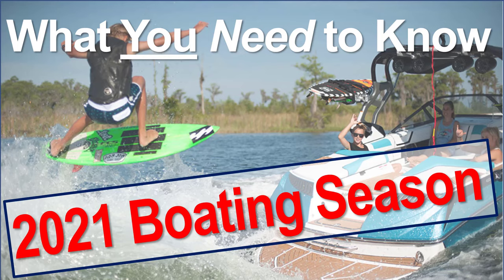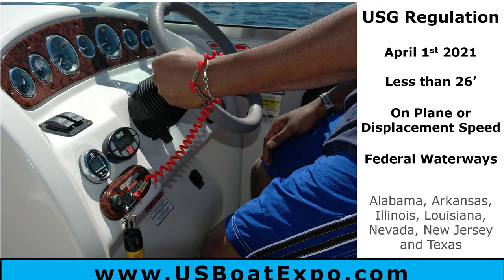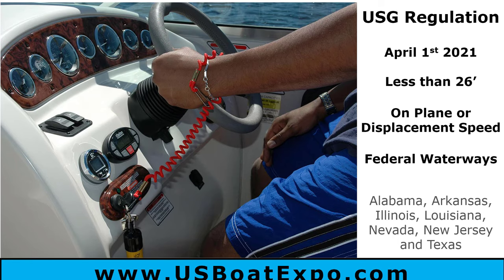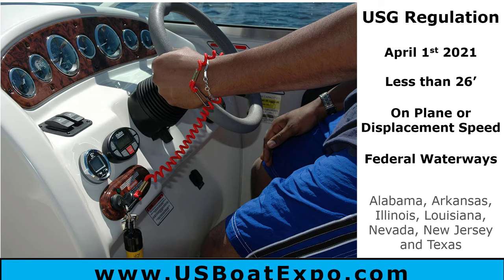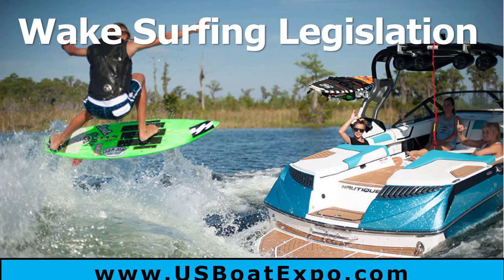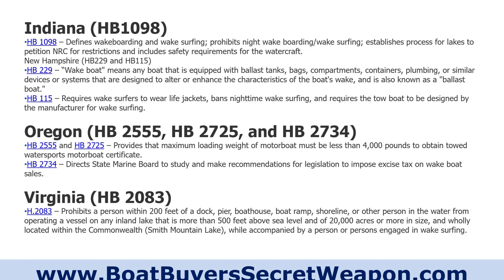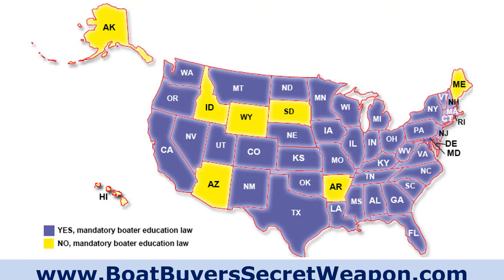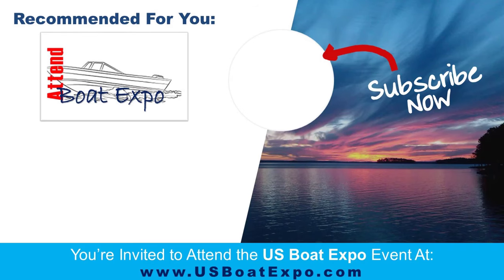BOATER WARNING: 2021 Boating Laws (What You NEED to Know Before You Hit the Water)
– The educational event for new and used boat buyers so you avoid the overwhelm, frustration, lack of trust and nervousness to buy the perfect boat with confidence!  20+ boating industry insiders share their knowledge and experience so you make the right choice for your boating lifestyle.

a free resource for new and used boat shoppers to assist in the boat research and shopping process.

Discover BOATER WARNING:  2021 Boating Laws (What You NEED to Know Before You Hit the Water)  and much, much more at Boat Buyer’s Secret Weapon.
RESOURCES FOR SMART NEW AND USED BOAT SHOPPERS:

1. Don’t buy any boat until you attend the US Boat Expo

2.  DON’T PAY TOO MUCH Buying Your Perfect Boat Discover THE MAGIC MONEY SAVING METHOD watch the video at -}

3.  Free Boat Buyer’s Secret Weapon TOOLKIT, Boat Ownership Calculator & Bonus Videos -}

4.  A CAR FAX type Boat History Report For Your Boat Research -}

5.  Best INSURANCE QUOTE for Your New or Used Boat -}

6.  Best FINANCING OPTIONS for Your New or Used Boat

* MUST HAVE BOATING TOYS & BOATING GEAR *

1.  Basic Safety Kit For You New Boat -}

2.  US Coast Guard Approved Life Jacket -}

3.  The Most Fun And Popular Tubes And Towables -}

4.  Must Have Fishing Gear -}

5.  Best Boating Coolers -}

6:  Boat Trailer Basics, How To Buy The Right Trailer For Your Boat:

11:  How to Buy a Used Aluminum Fishing Boat

WHY IS YOUR UNBIASED BOATING RESEARCH SOURCE

If you're a first-time boat buyer or experienced boater looking at new or used boats and pontoons for sale and not sure where to begin... Overwhelmed by all the information and opinions and not sure who you can trust.  Well, this video is for you.

to learn more.

This information is provided to give you years of happy boating but is not intended as legal or tax advice.  You are responsible to implementing the information in a safe and practical manner to find the best boat for your budget!